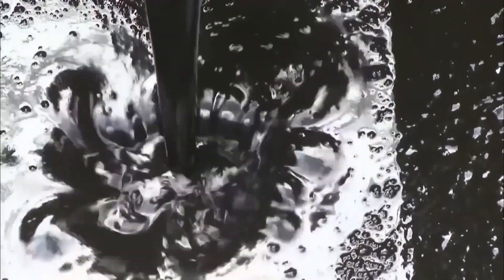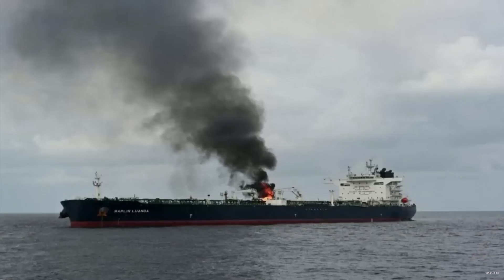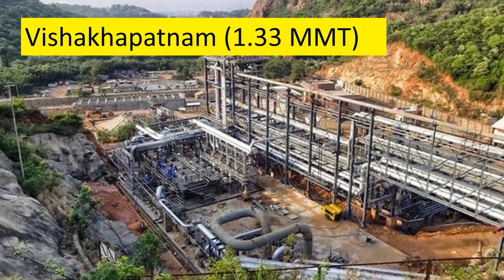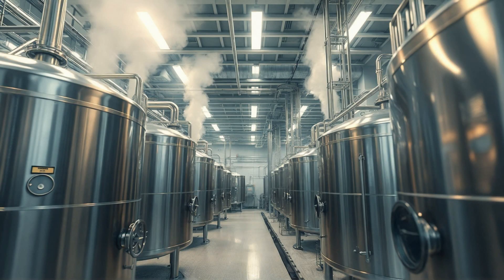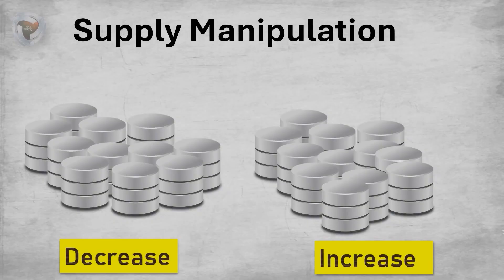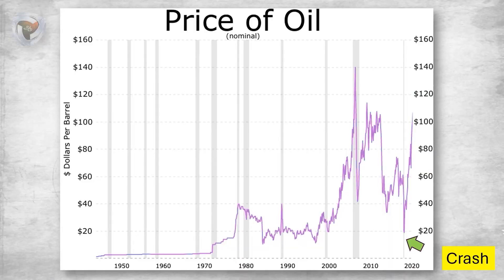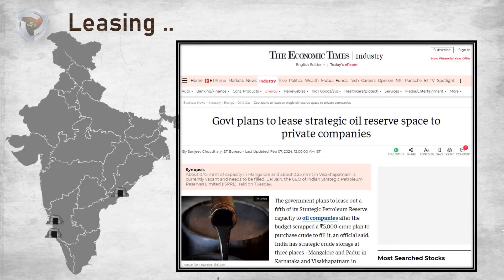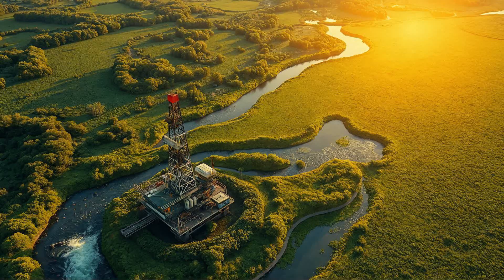Is India Storing Crude Oil in Caves? A Massive Energy Security Plan!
With rising global uncertainties and energy crises, countries are focusing on Strategic Petroleum Reserves (SPR) to ensure energy security. Why are these reserves crucial for national stability? How do they protect against oil supply disruptions, price fluctuations, and geopolitical conflicts? As nations like India, the US, and China build their reserves, what role does SPR play in the future of global energy security? Watch this video to understand the importance of Strategic Petroleum Reserves and their impact on global economies!